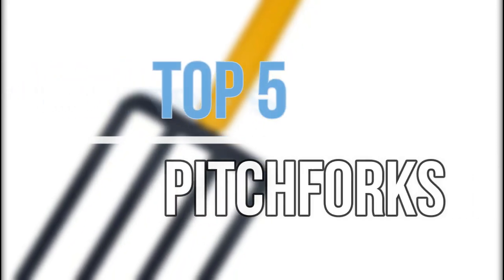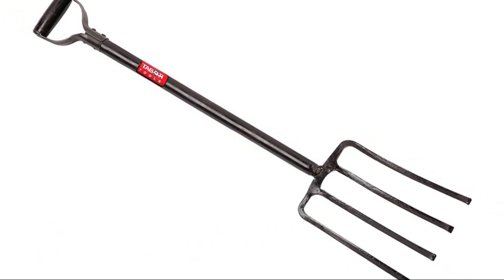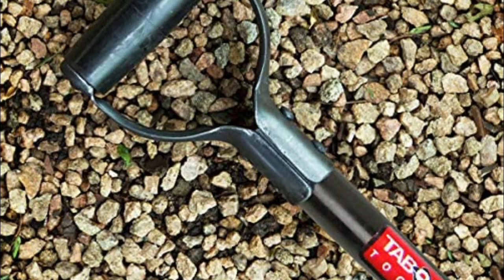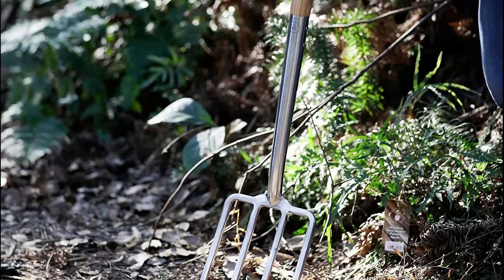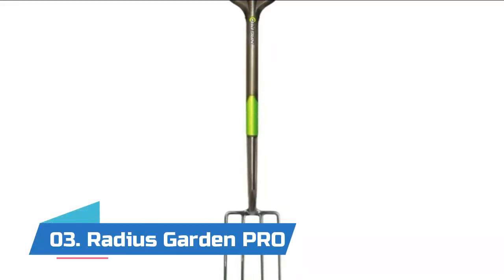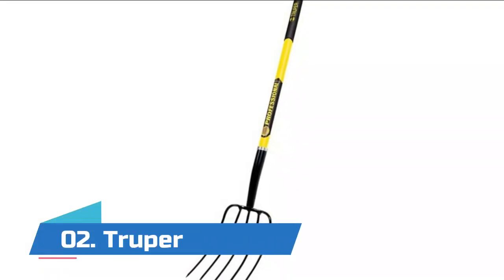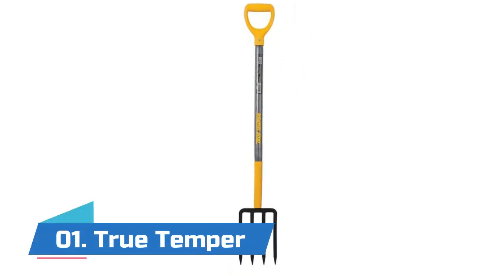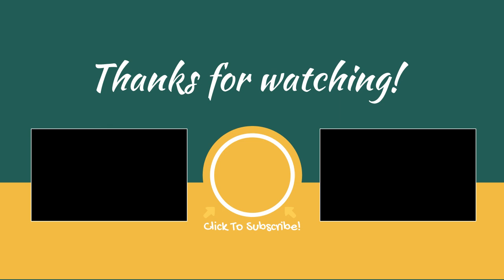Best Pitchforks 2023 : Top 5 Pitchforks Reviews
Hello guys! In this video we're going to show you the 5 Best Pitchforks In 2023 on the market. Very helpful video if you want to know about Best Pitchforks. Follow below for more details.

1. True Temper Spading Digging Fork

2. Truper Manure Fork

3. Radius Garden PRO Digging Fork

4. Berry & Bird Gardening Digging Fork

5. TABOR TOOLS Digging Fork